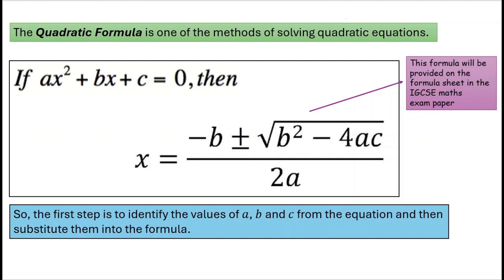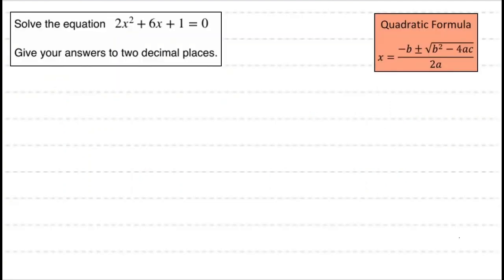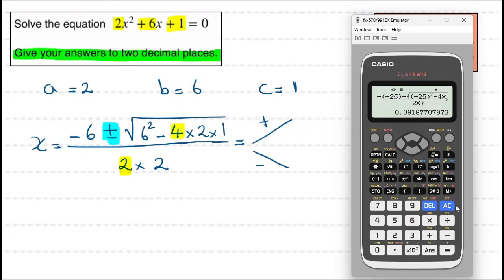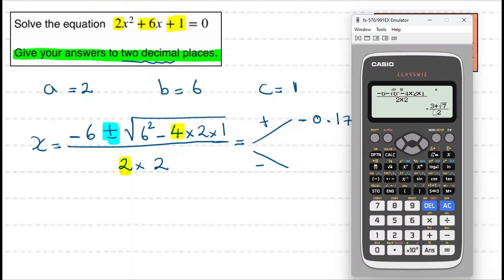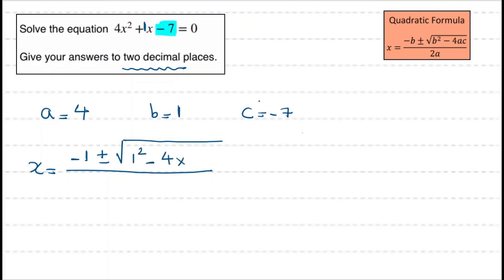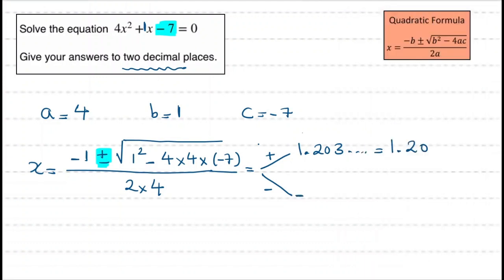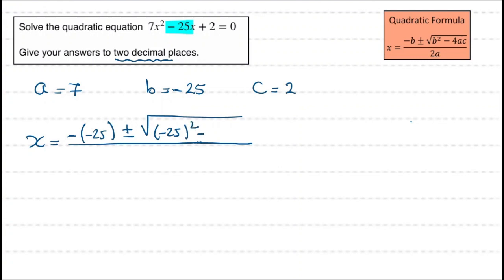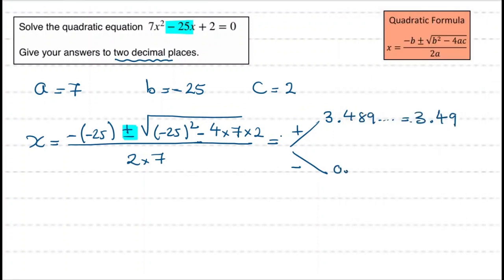GCSE/IGCSE Using the quadratic formula to solve quadratic equations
In this video I explain how to solve quadratic equations using the quadratic formula and demonstrate the answers to some exam-style questions.